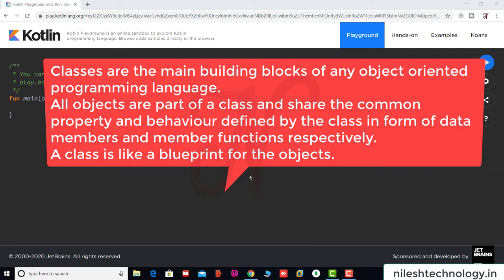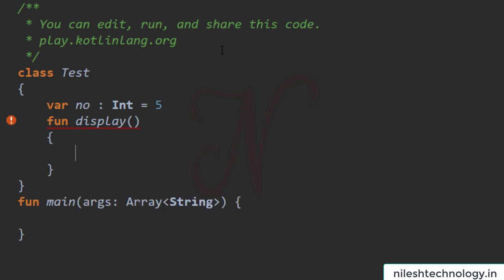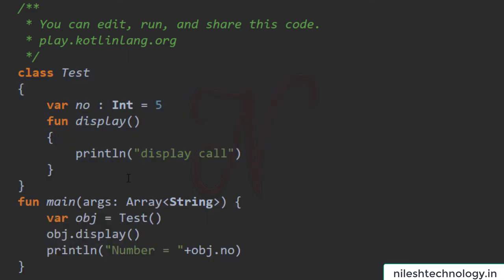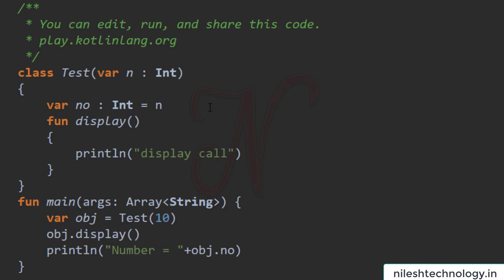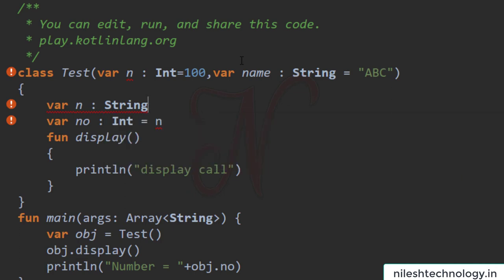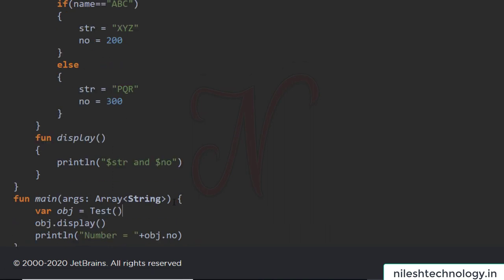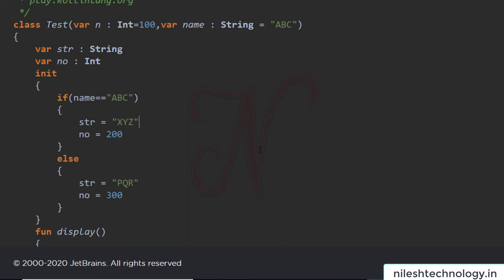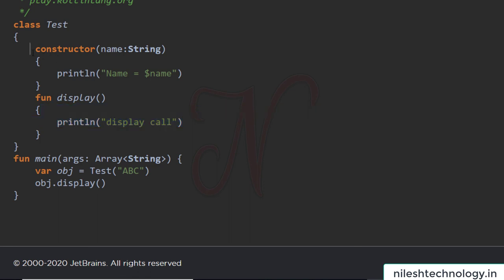Kotlin Object Oriented Concepts | OOPS | classes and Object | Android Development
kotlin oops concept
kotlin class
kotlin object
kotlin classes and object
kotlin constructor
kotlin primary constructor
kotlin secondary constructor